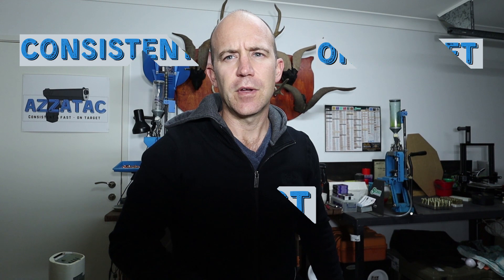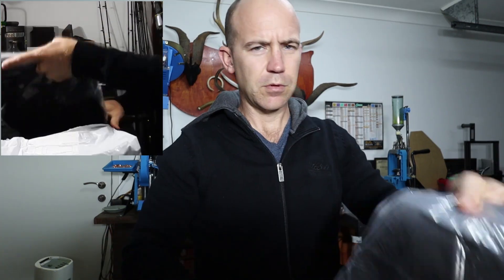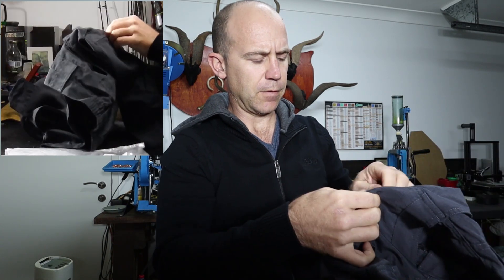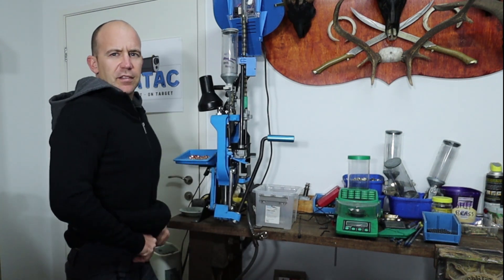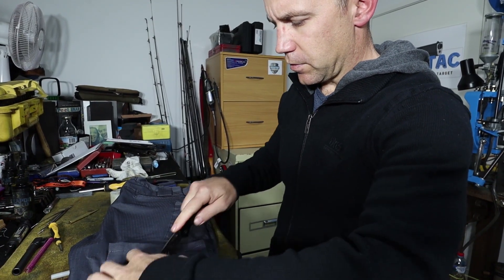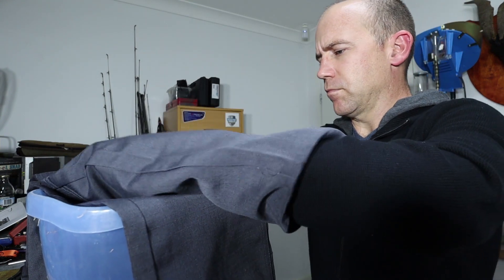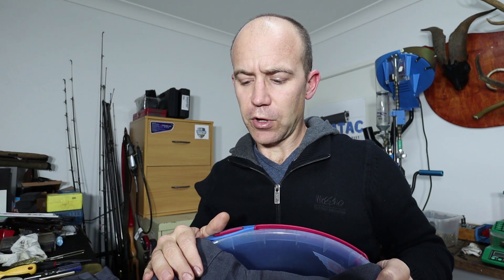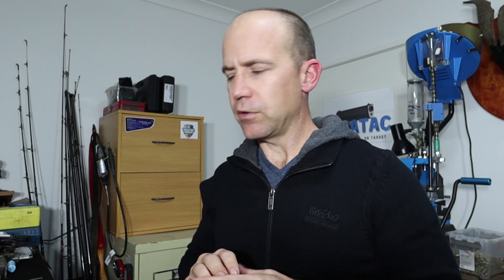Tactical pants from Instagram - Unboxing/Review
Tactical pants from Instagram unboxing and review by AzzaTac - gear to check out - Under Armour Shirt 5.11 Tactical Pants Salomon Shoes

All links in this description WILL NOT charge you any money what so ever, they are just affiliate links which means if you use them the store will pay me a small commission of what you have brought.

To purchase the Gear I wear CHECK OUT !
Under Armour Shirt
5.11 Tactical Pants
Salomon Shoes

Camera :
Canon M50
Computer:
Surface Pro

Other equipment I use down the range -
Samsung Galaxy tab 8.0 eBay
CED7000 Shot Timer
Pocket Pro II Shot Timer
Pocket Pro Shot Timer eBay - this is the one I use the other 2 are really good just depends what you want to do and how much you want to spend. Pocket pro is simple and effective!

About this Video:
Azza from AzzaTac has brought tactical pants from the a store on Instagram and shares his thoughts and the unboxing of the new pants. He also put the tactical pants through their paces testing them for fit, water resistance, cut resistance and over workmanship.

BEVEILY - TACTICAL ONLINE SHOP - DROP SHIPPING
$34.93 USD - 25 MAY 20 - DELIVERED 4 JUNE